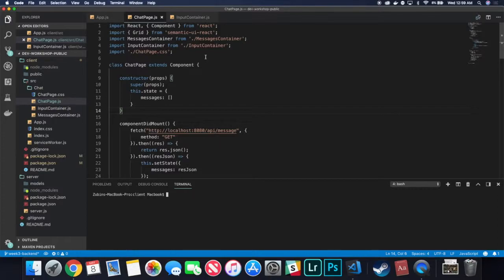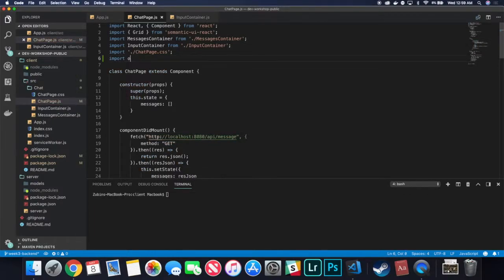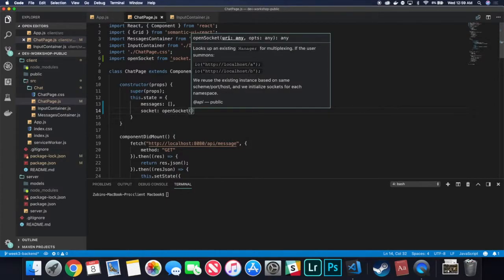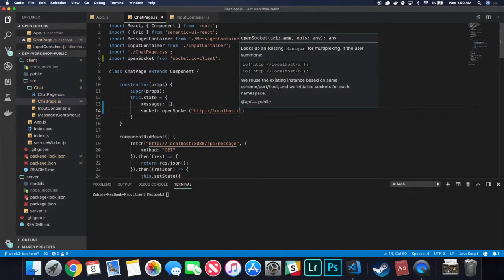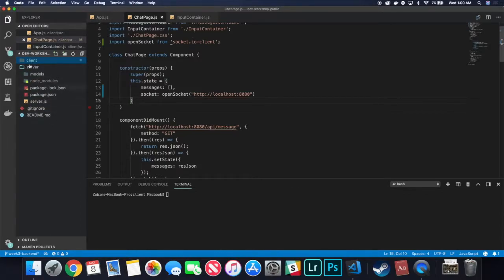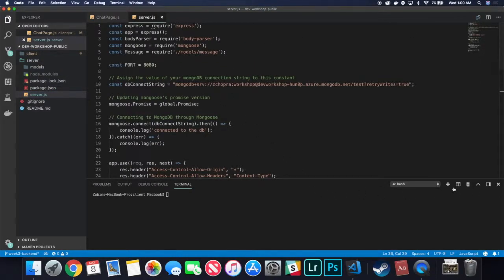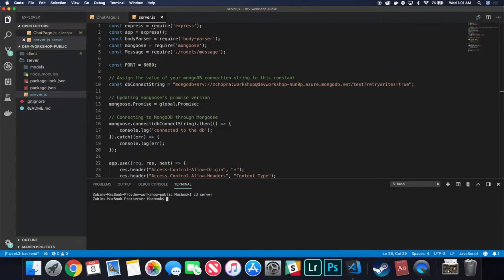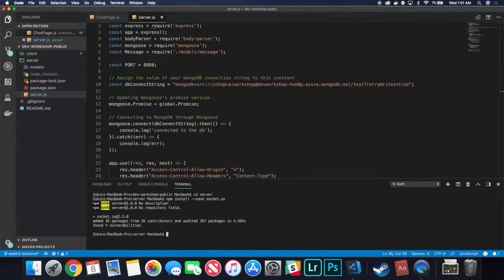MERN Stack | Realtime Chat App | Part III - Websockets | Dubstech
In the following video we connect our React frontend to our Express backend using websockets.

Here is the link for the code repository (the code we are covering in this video should be available on week3-backend branch which includes frontend code as well):